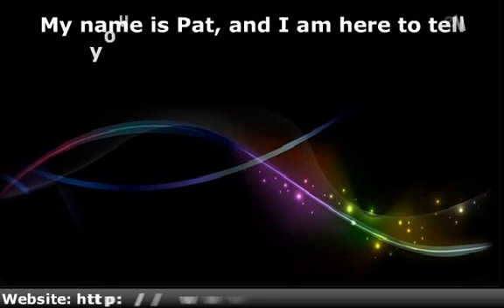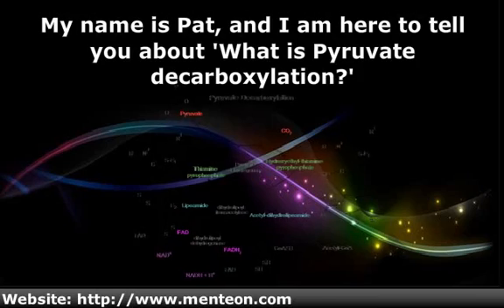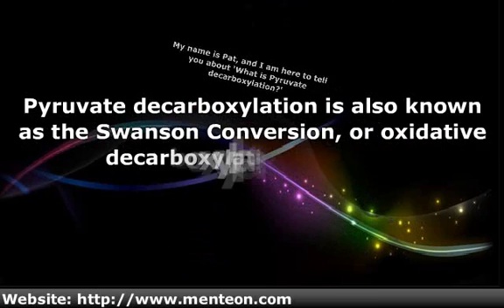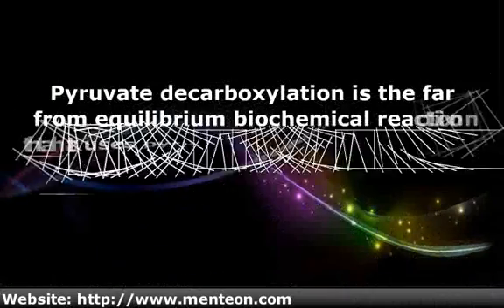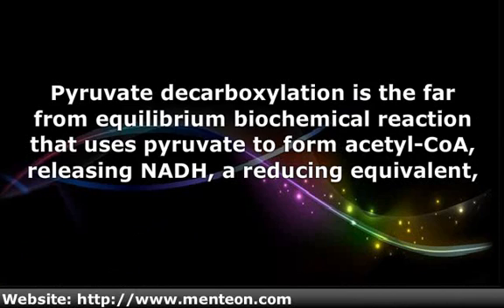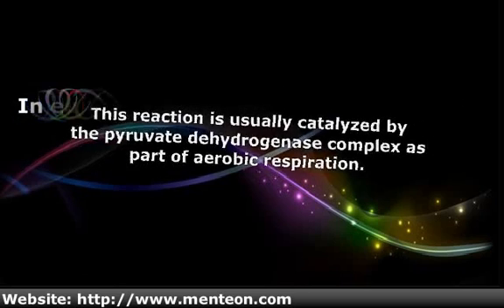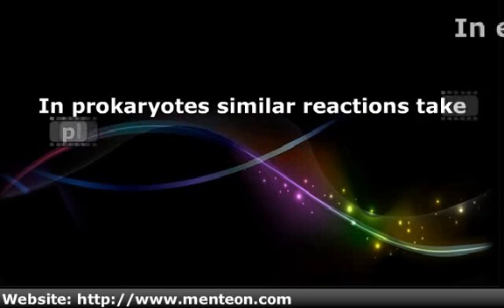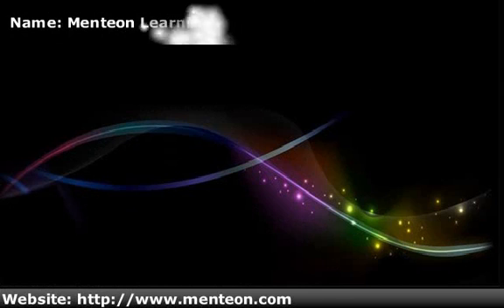AP Biology - Pyruvate decarboxylation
Pyruvate decarboxylation is also known as the Swanson Conversion, or oxidative decarboxylation reaction.